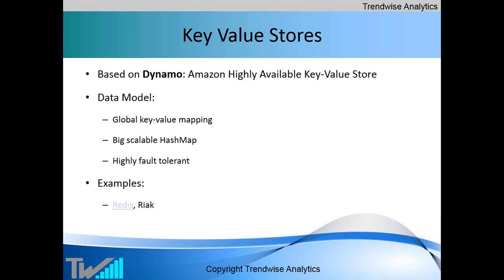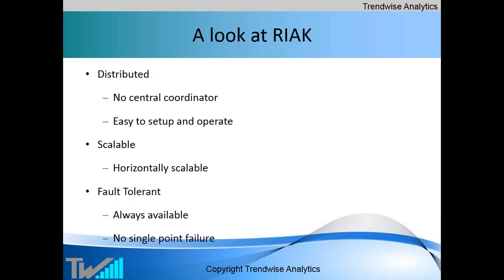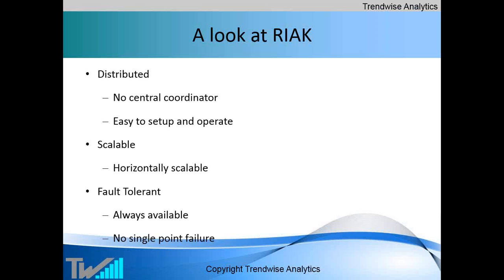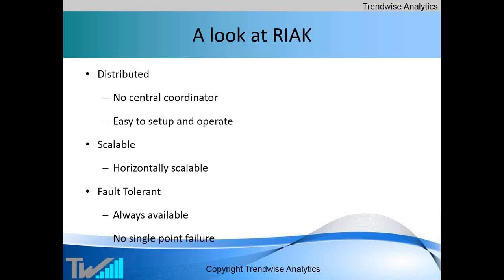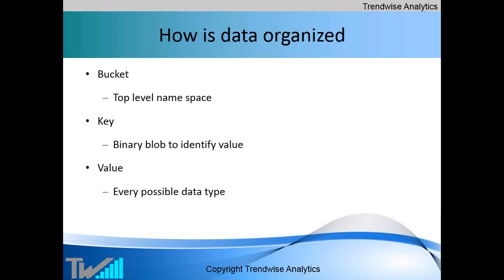Copy of Introduction to No SQL databases for Big Data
With the advent of Big Data, we need Databases that are highly scalable and can handle large volumes of structured and unstructured data. Traditional RDBMS are not suitable for this. A new breed of Databases called NoSQL databses are gaining momentum in this space.
NoSQL stands of Not Only SQL. There are different types of NoSQL databases like Key Value Pair, Document type, Columnar etc. Each of these types are best suited for a specific type of application. Most of these databases like HBase and Cassandra are available as open source. And there are commercial versions of the same also available. For example Datastax is a commercial distribution of Cassandra.